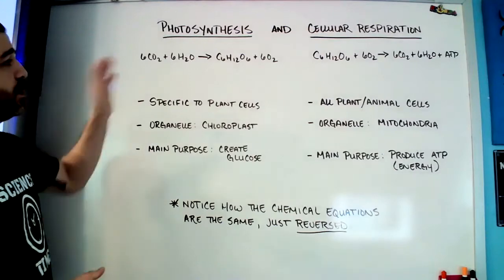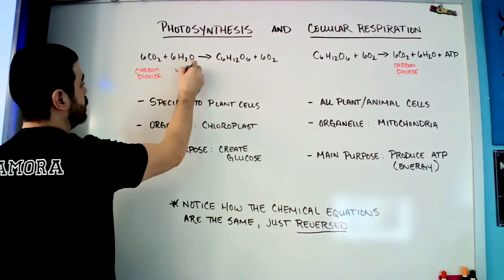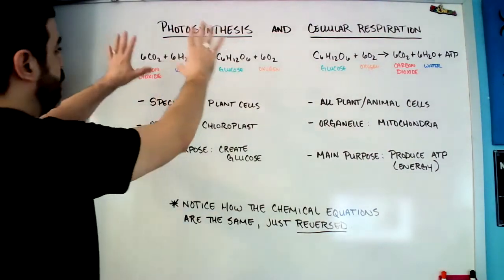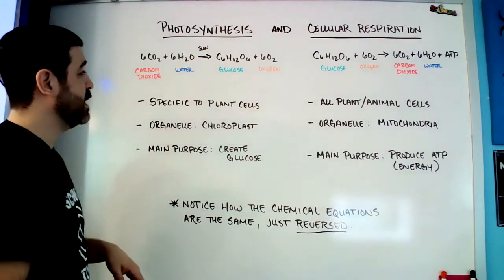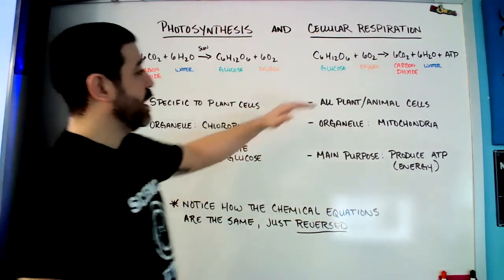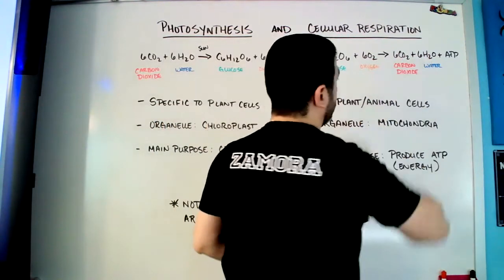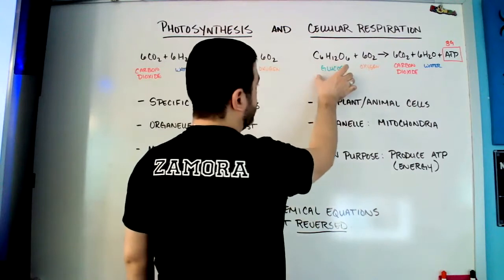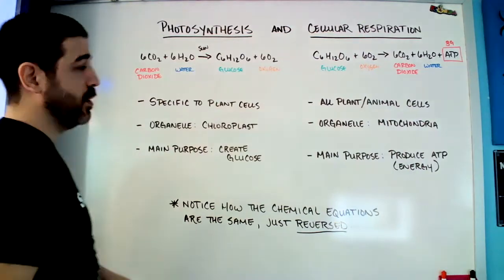EOC Review: Photosynthesis and Cellular Respiration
Brief review of Photosynthesis and Cellular Respiration for 9th Grade Biology EOC.